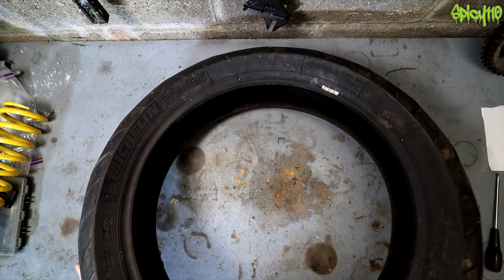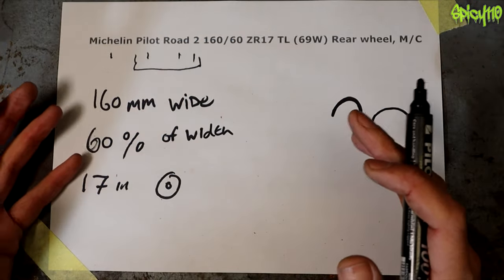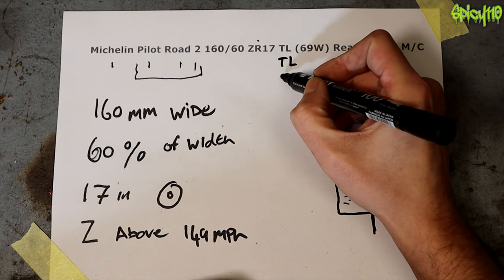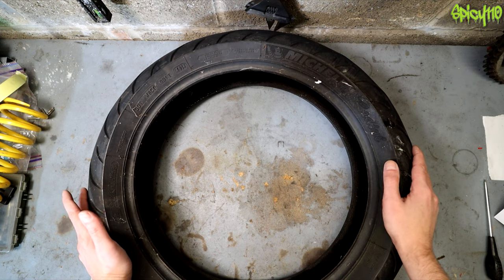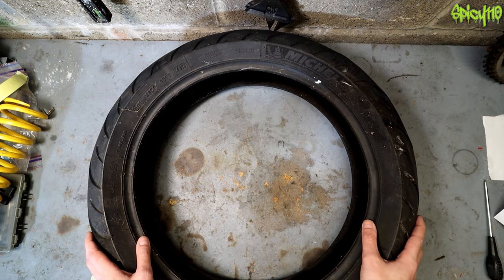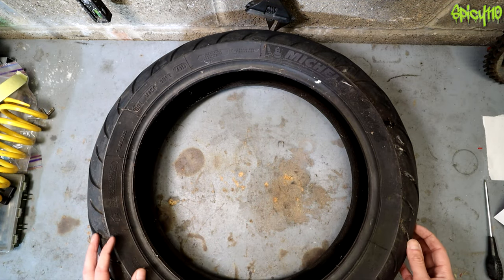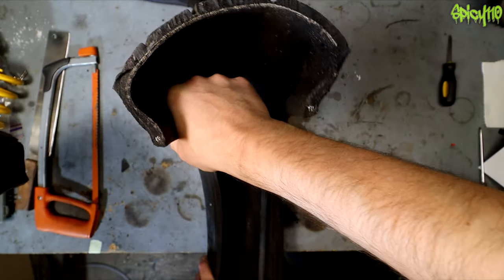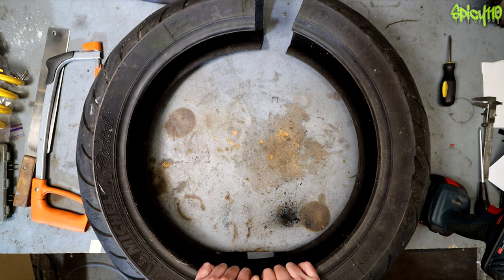Motorcycle Tyres | Everything you need to know for New Riders!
Motorcycle tyres can be a confusing area for new riders. What do the codes all mean, what is best for my bike, what brand to pick and so on. In this video that was planned to be shorter, I cover every single thing I can think of regarding motorcycle tyres you might need or want to know. I even cut one in half to show the construction.

Scrubbing in new tyres, I purposefully did not talk about this but realised people will ask.
This subject is a hive of arguments I do not want to get in to. What I can say is this, when I get new tyres I take it easy for the first 50 miles or so, getting the tyres though some heat cycles by just riding and slowly increasing lean angle as to not be on too much new surface at one time.
This is just how I do it, I am not calming this to be THE way.

CHANNEL SUPPORT

Videos 3 days early for $1 a month.

SOCIAL MEDIA